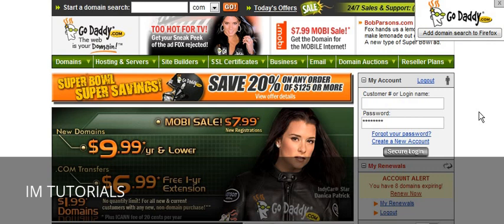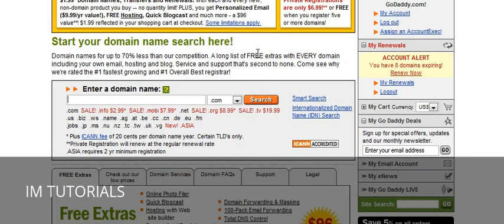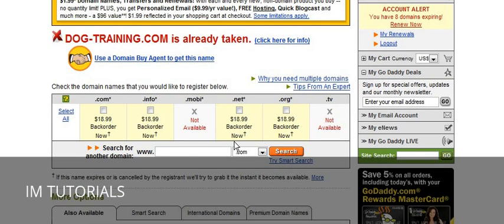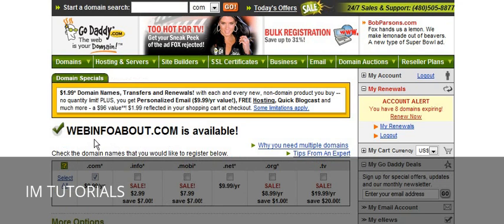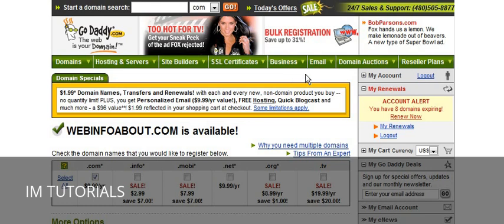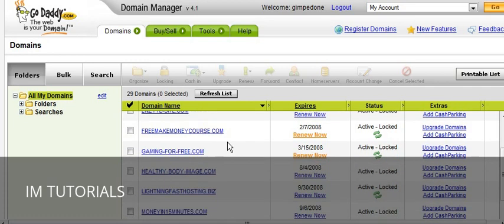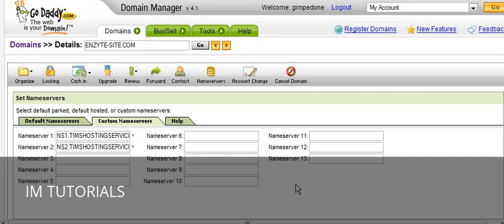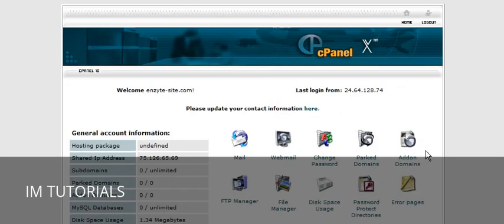How To Get Your Own Domain and Hosting Account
Learn how to get your own domain and hosting account.